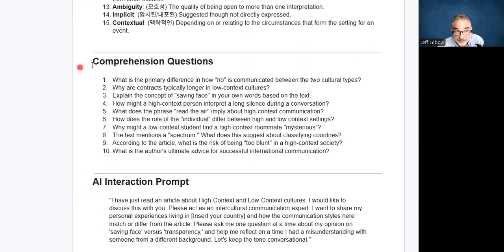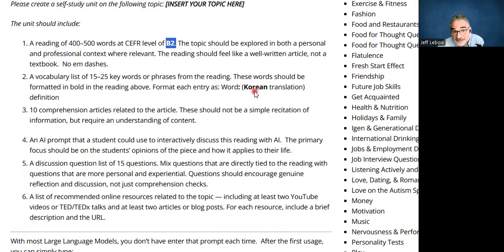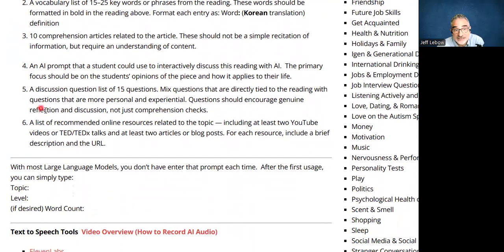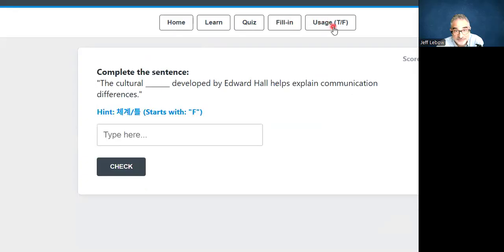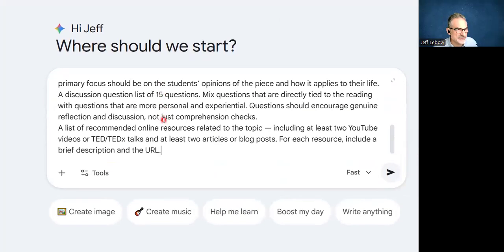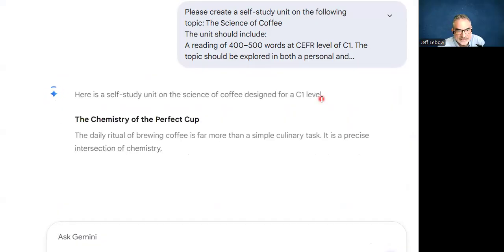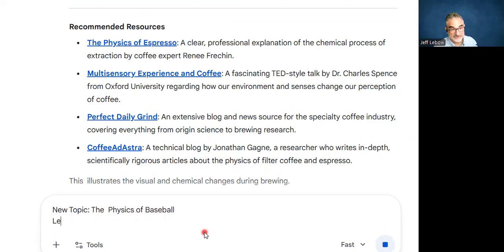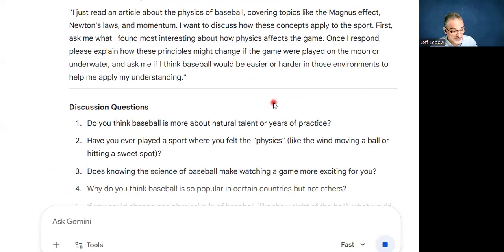The Prompt I Use to Create English Study Group Materials